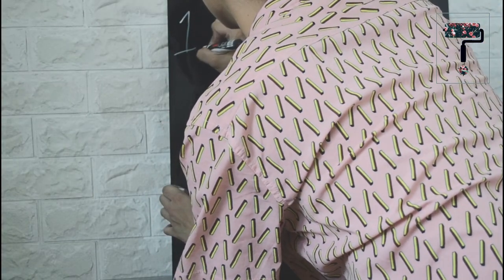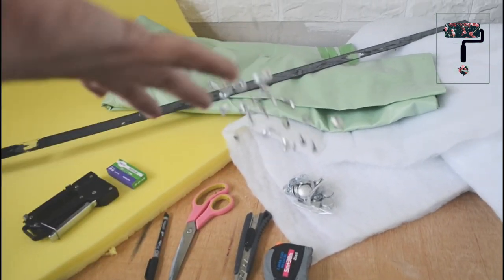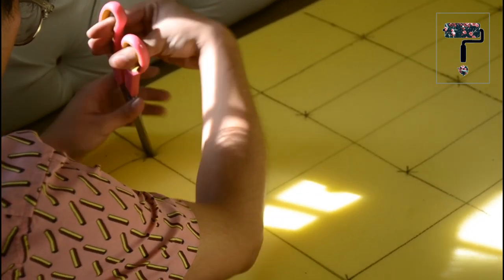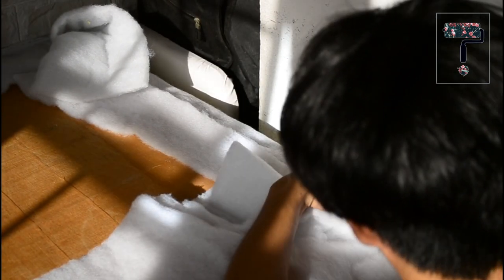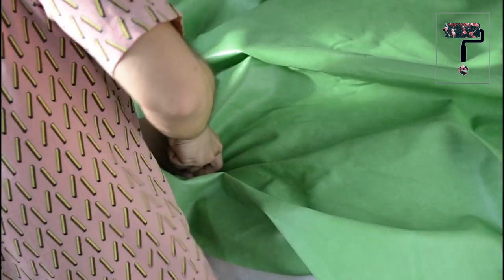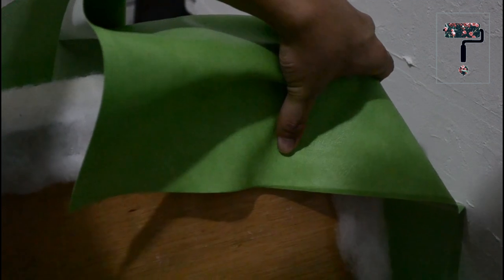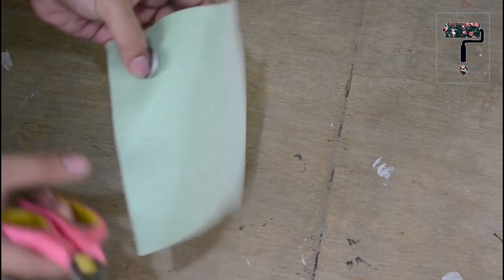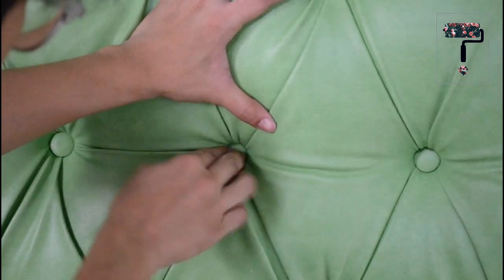SO EASY! NO SEW | DIY Tufted Headboard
On today's WhyNotDiY i'm gonna show you how to make your own Tufted Headboard with no sewing required and using our secret materials which is screws and washers!

Here's the list of materials
1/2 Plywood
Foam
Quilt batting
Scissors
Cutter
Marker
Tape measure
Straight edge
Tacker gun and staples
Buttons
and ofcourse Screws and Washers